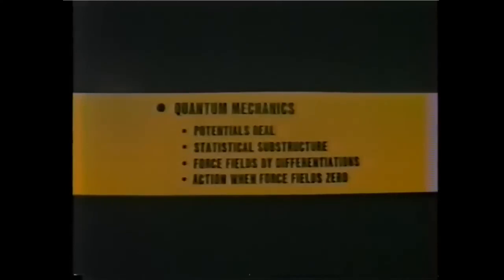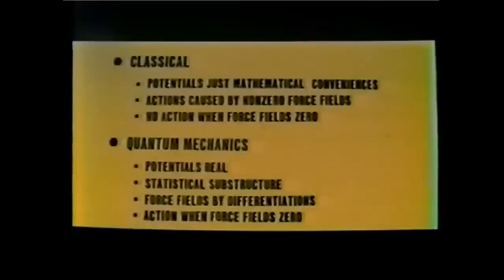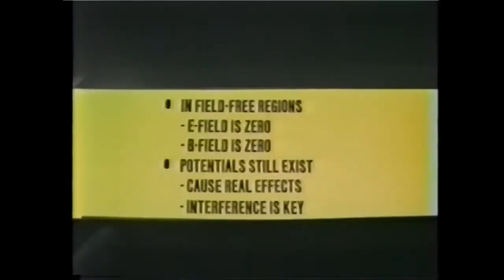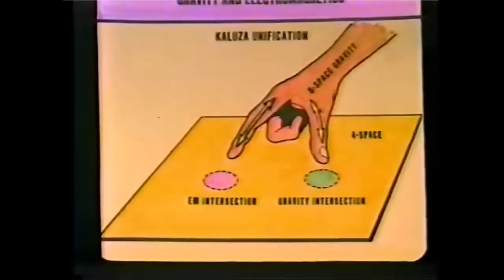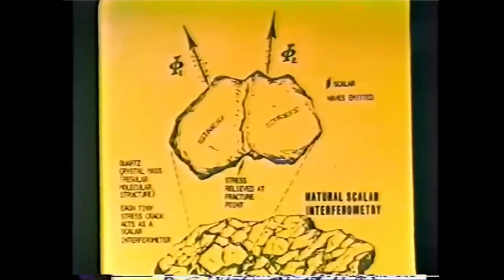Advanced Russian (Soviet) Weather Engineering Over North America Lt Col Thomas Bearden Circa 1985.